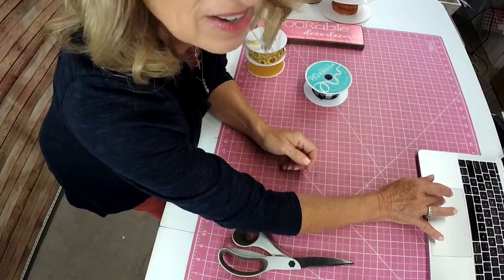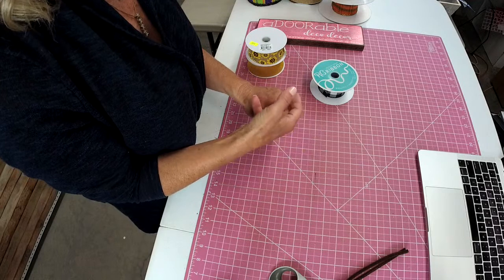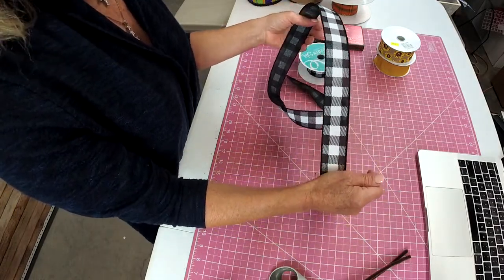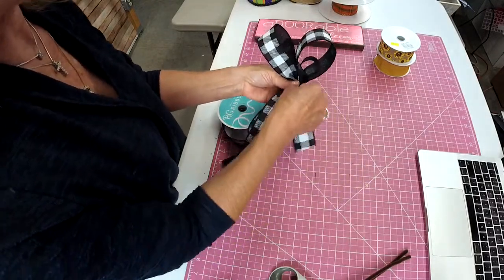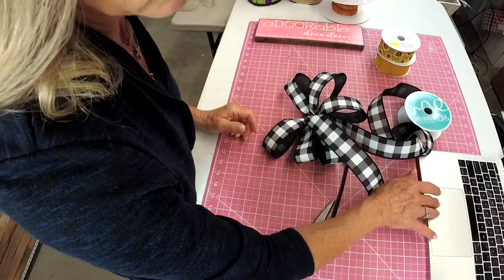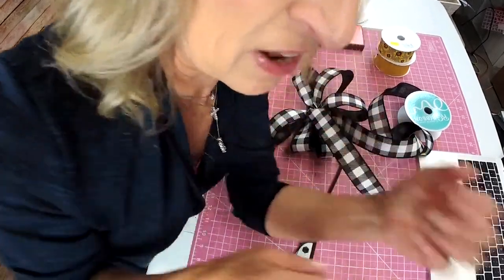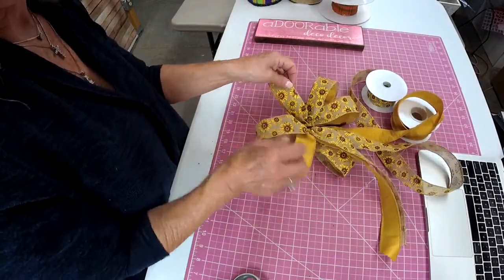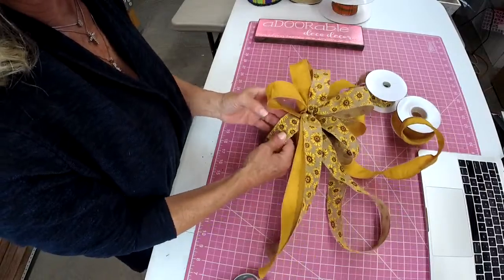How to Make a Handmade Bow | Bow Making | Wreath Bow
In this bow making tutorial I will show you how to make bows by hand, including an easy way to make a bow with two ribbons. You will be making stunning wreath bows in no time!

If you like this video and want to learn more about bow making, I am live every Tuesday at 1PM EST talking all about ribbon and bow making!

For high quality ribbons to make bows, or your can check out this blog post to learn other places I shop

To learn how to make professional quality wreath for your home or to sell, join us in our wreath making group

Chapters
00:00 Intro
02:53 Make a Bow